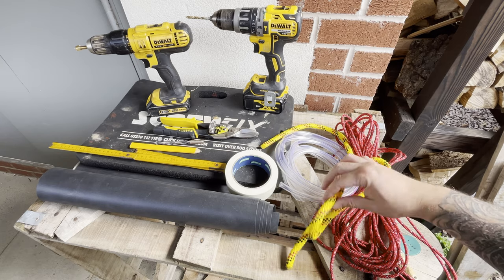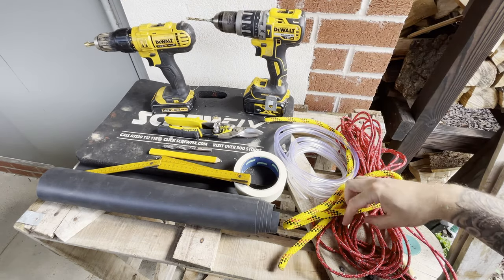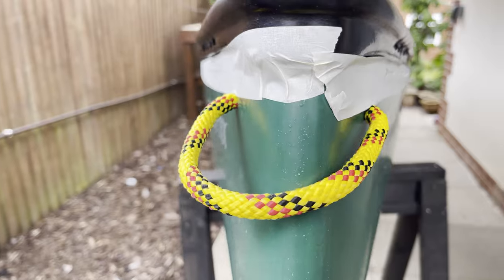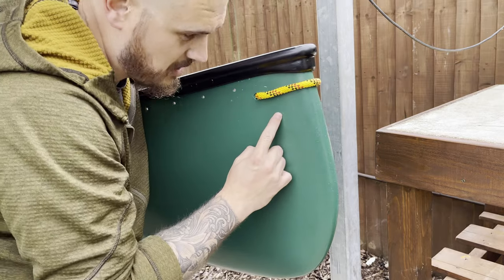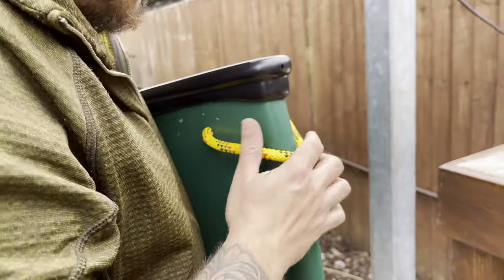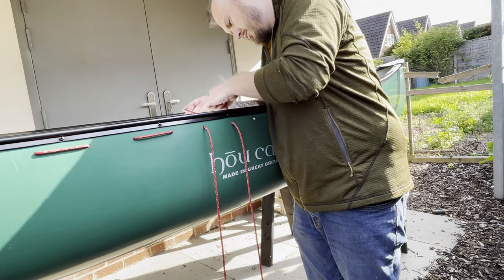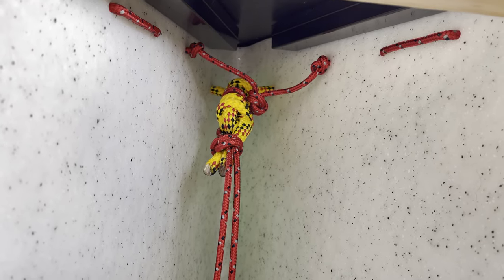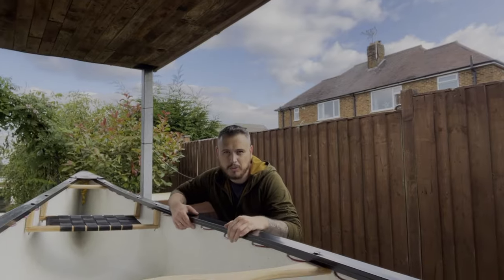Canoe setup and lacing up demo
Join me as I Journey into a new hobby starting with adding grab loops and Lacing up my new canoe with gear loops it’s full length. This video has not been made as an instructional video just my video on how i have done it on my boat 🛶. If your not sure speak to an experienced  paddler who’s done this before or the manufacture for best instruction fir your boat. Thanks Chris